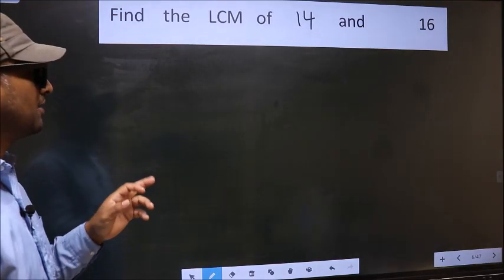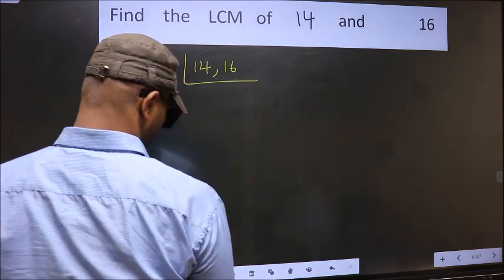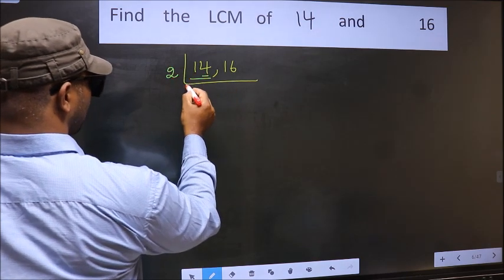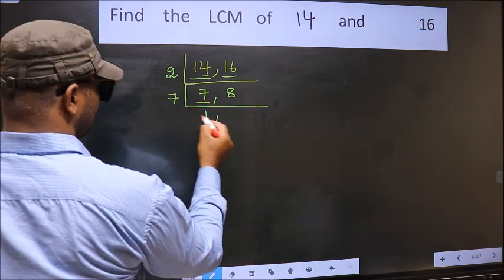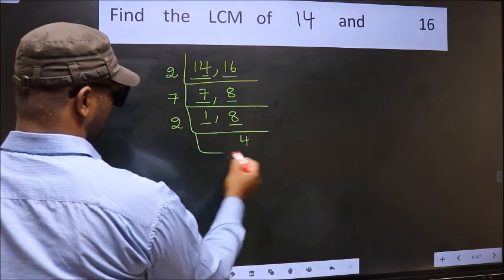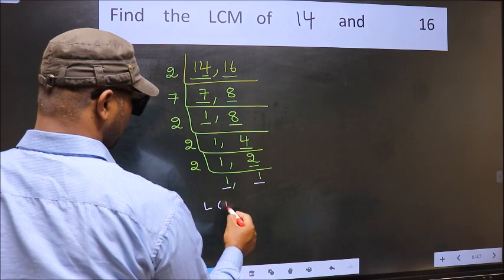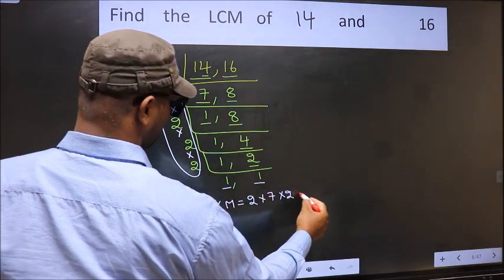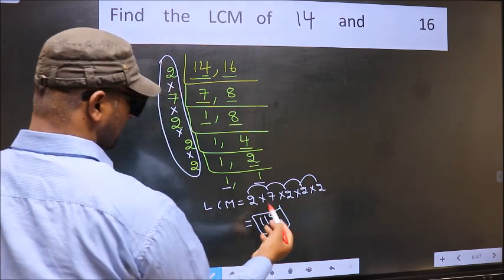LCM of 14 and 16